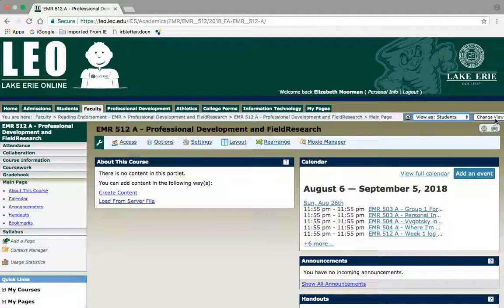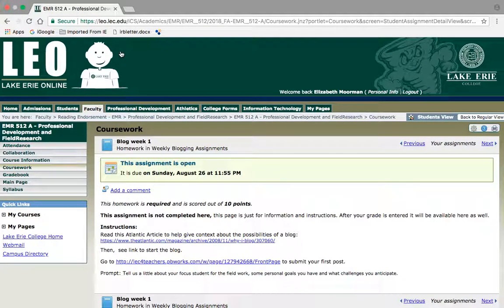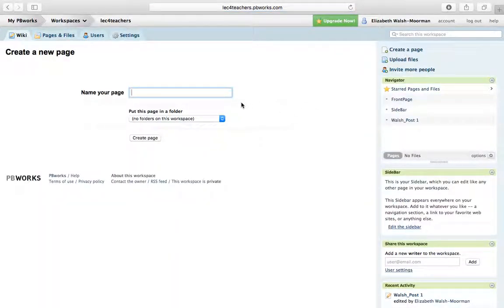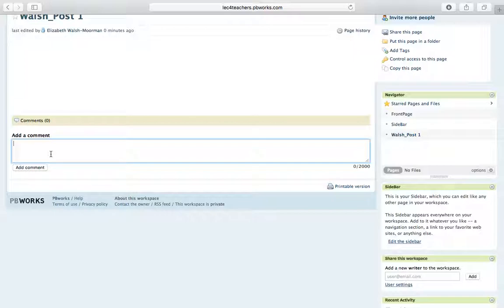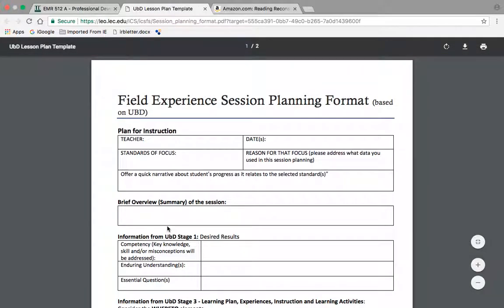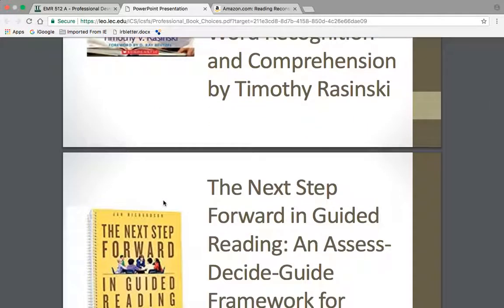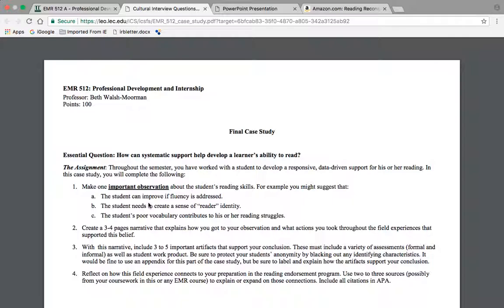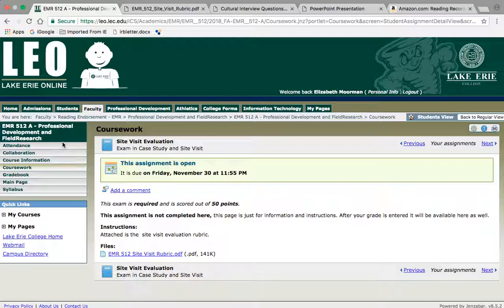EMR 512 course introduction